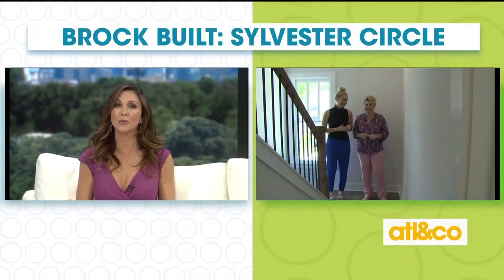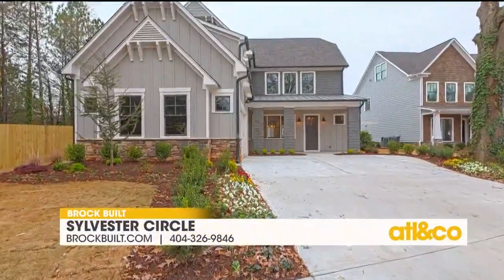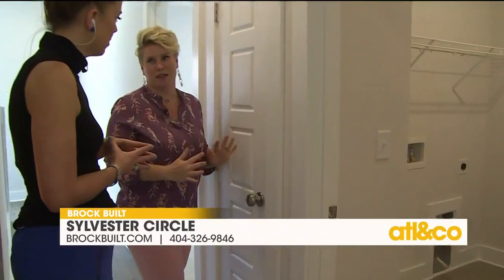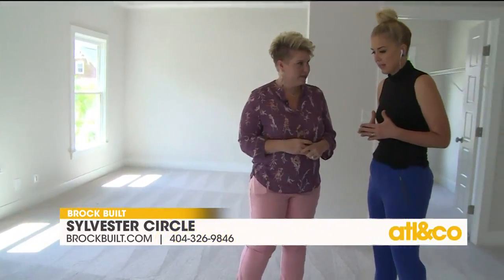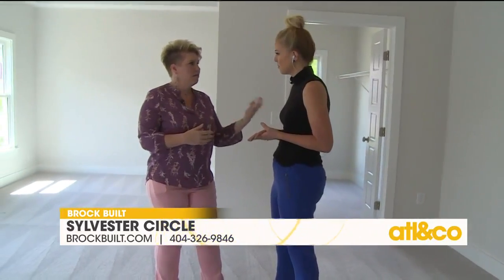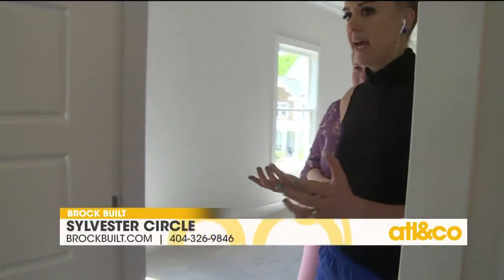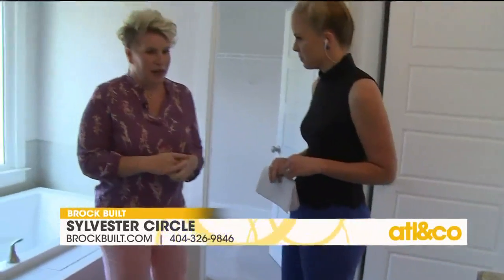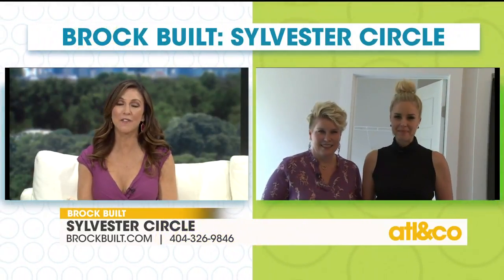A look inside Brock Built's Sylvester Circle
A look inside Brock Built's Sylvester Circle on 'Atlanta & Company'